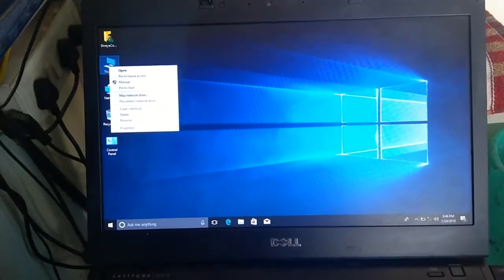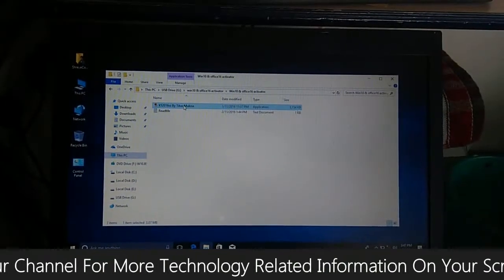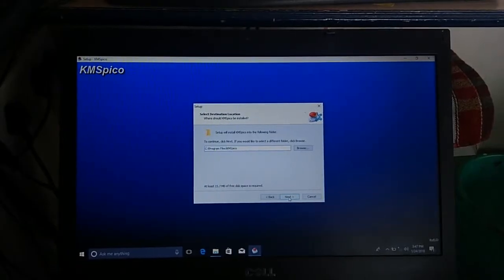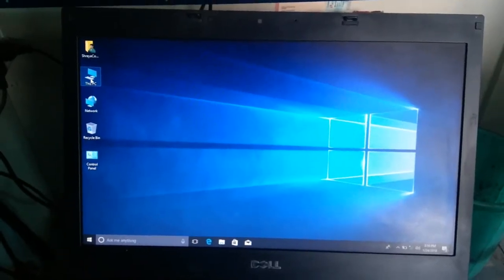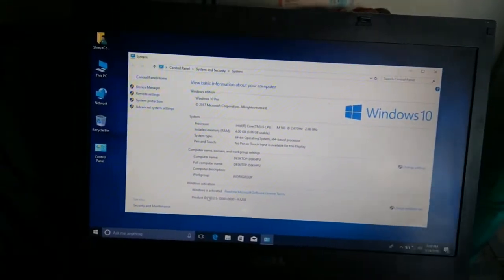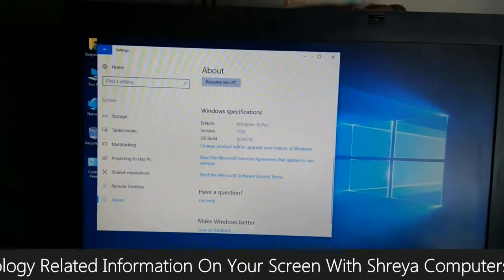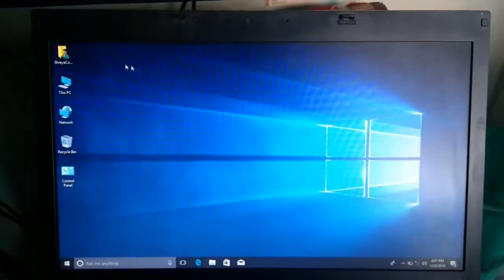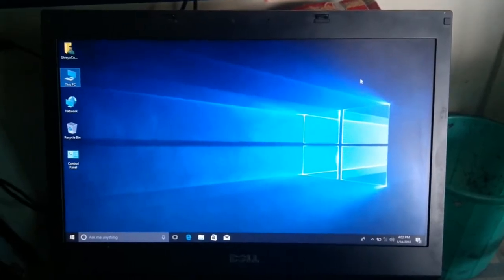How To Activate Windows 10Pro 64Bit Free For LIfe Time(Make Your Windows Genuine)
how to activate windows 10 Professional 32bit and 64bit full free for lifetime, Download Windows 10 Activator free without internet, Tutorial for Activating windows 10, Windows 10 Pro Activator,

Windows 10 activate any Professional ,Home , Enterprise Edition using KMs1.0 This is universal Activator for windwos 10 less than 2mb supported by windows 10 anniversary update 1607 working activated Latest tutorial on downloading Windows 10 & Activation 1. ) Firstly turn off your virus protection and Windows Defender for few minutes.(because most of antivirus softwares and Windows Defender blocking the modification of windows registry files)